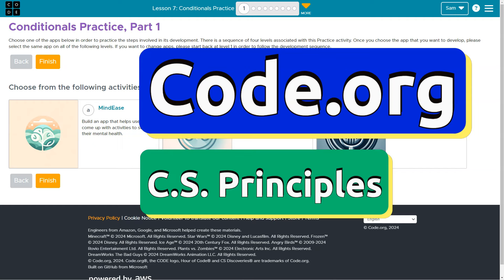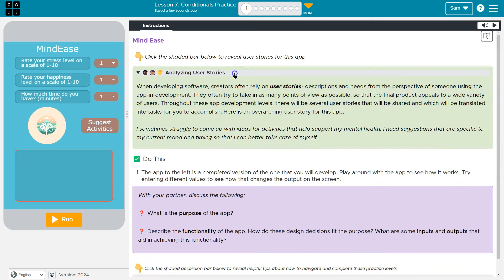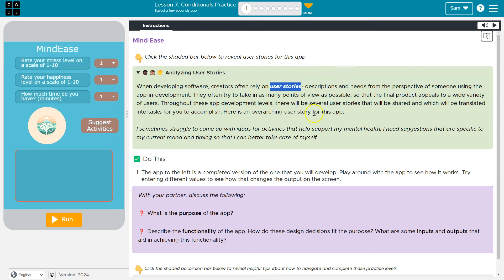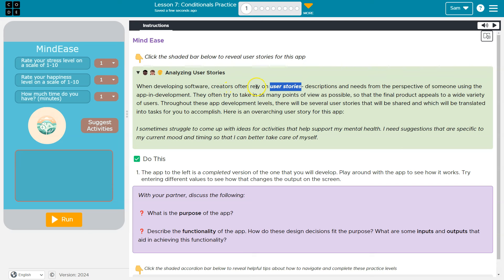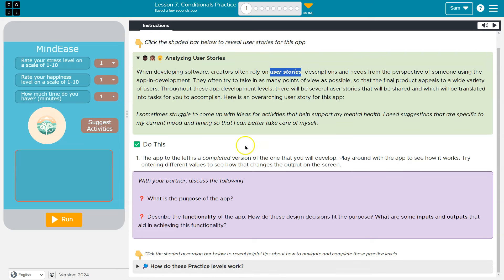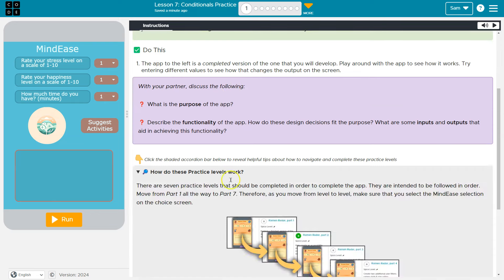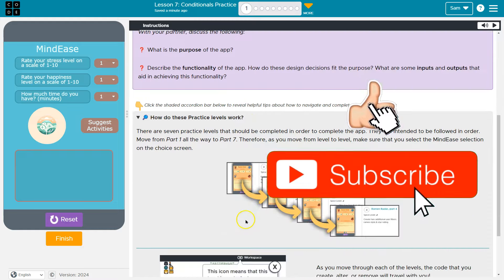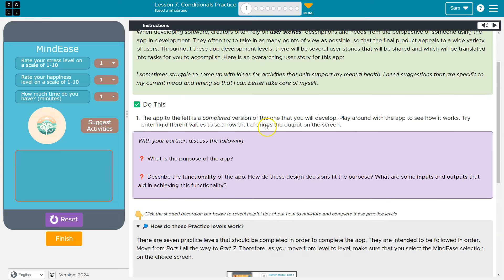Code.org Lesson 7.1 Conditionals Practice | Answer Tutorial | Unit 4 CS Principles